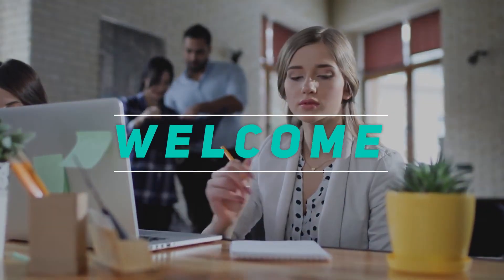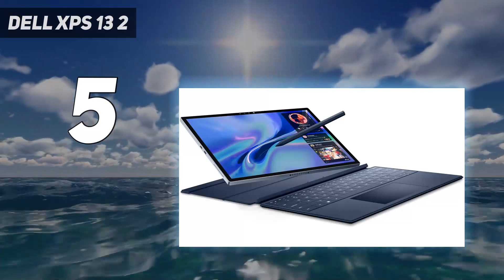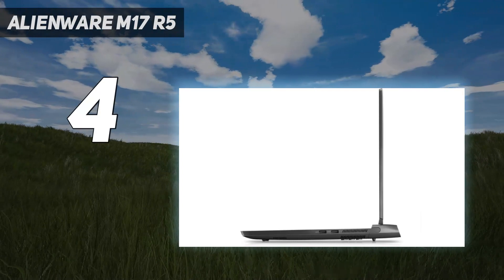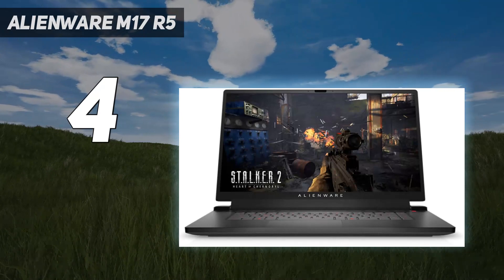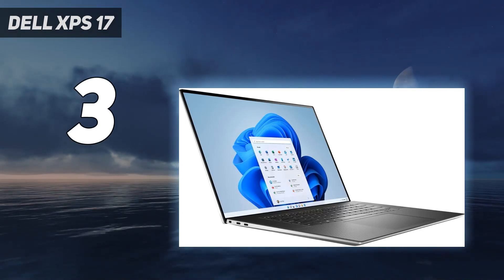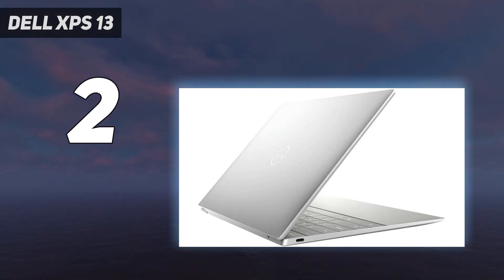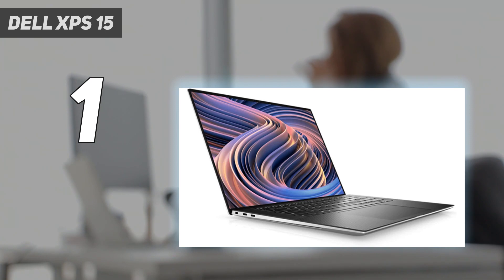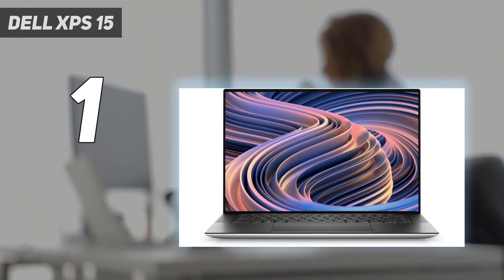Top 5 Best Dell Laptops 2024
Here is the Updated Prices of the Best Dell Laptops in 2023!

Things that we mentioned in this video:
1. Dell XPS 15 - B0B6HHCHBR
2. Dell XPS 13  - B0BBGTT1R3
3. Dell XPS 17  - B0CSSHLCCX
4. Alienware m17 R5 - B0BHN8F42L
5. Dell XPS 13 2 - B0BLGJDK72